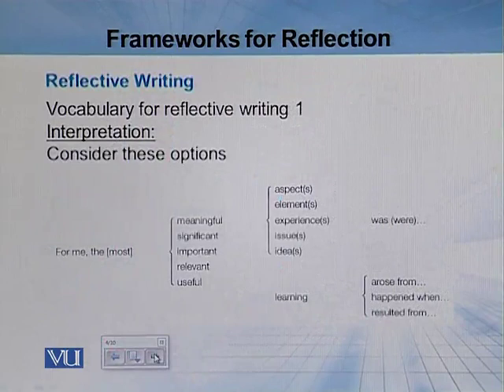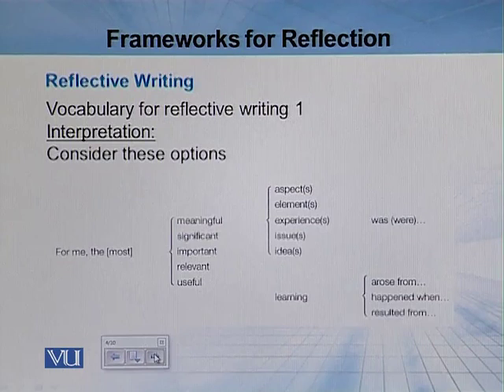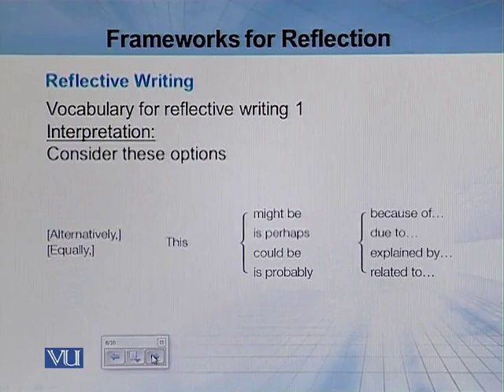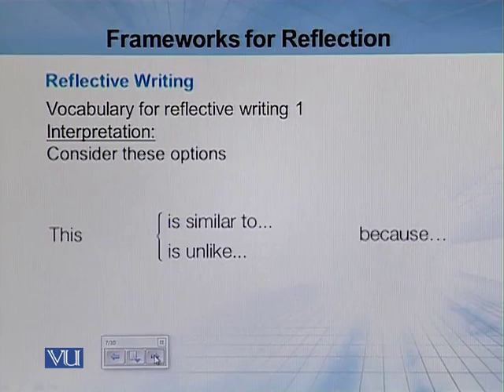EDU406_Topic063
Topic: 63